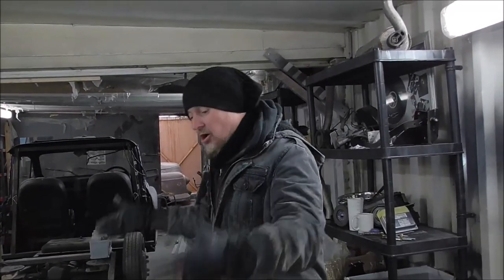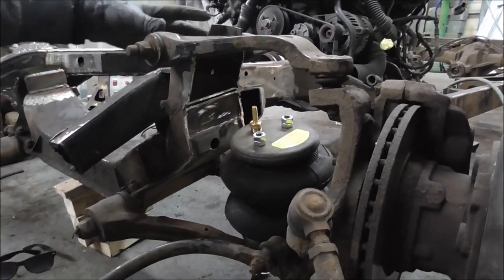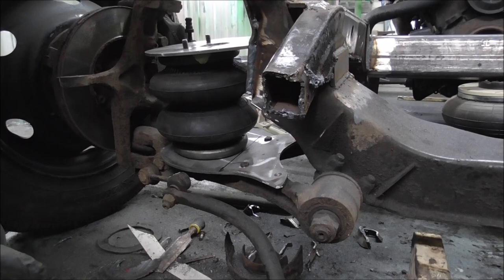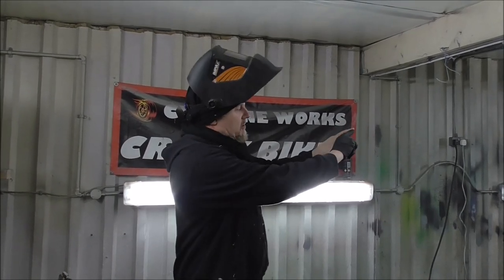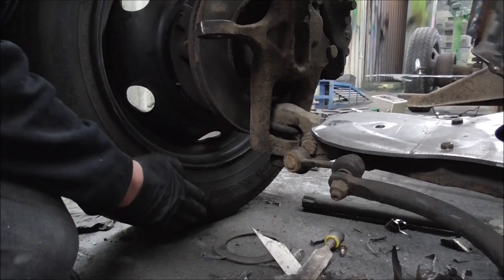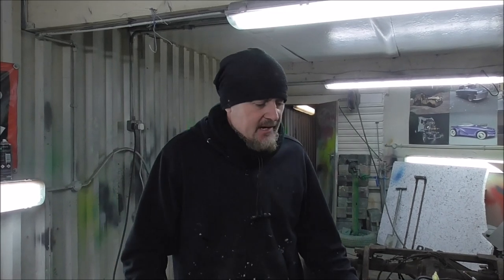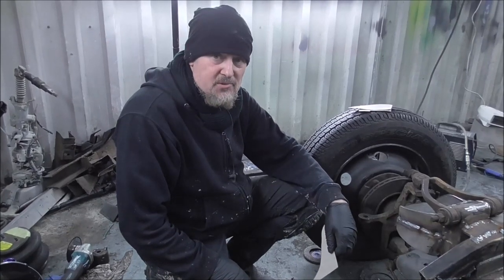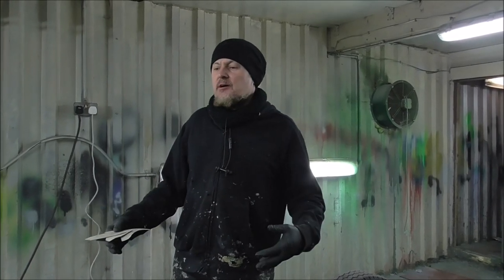GETTING SERIOUS ABOUT FITTING AIR BAGS!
This time we show how to fit air bags safely without cutting corners!  Working on the SS Merc again, we want to make them not only safe and functional, but to also ensure that the brackets look good from all angles, after all this is a really special one off build.
Next time (yes on Christmas Day) we'll be in the workshop building that tilt and slide mechanism for the 60's show truck, taking inspiration from the Golden Sahara, as well as other super cool retro builds.